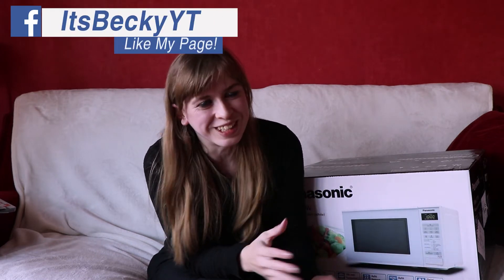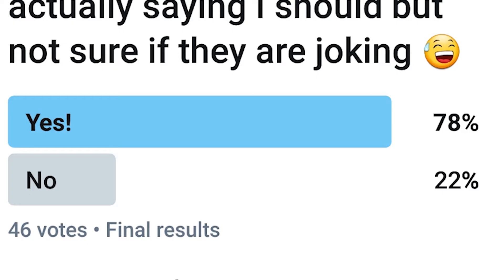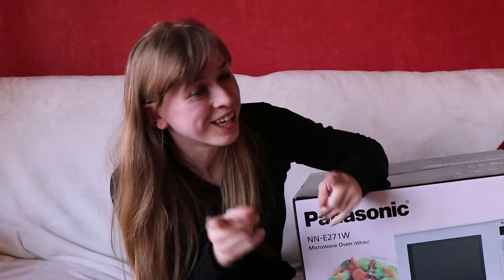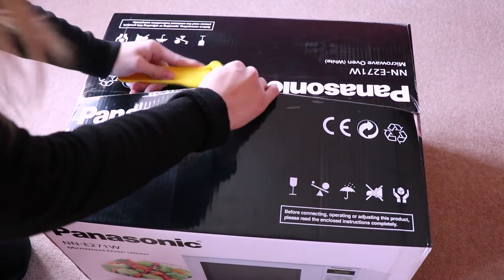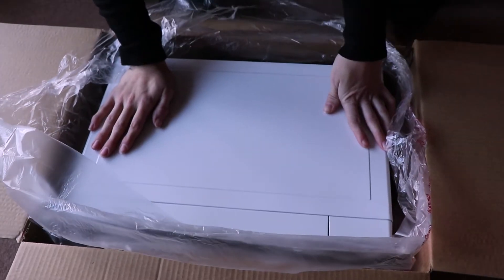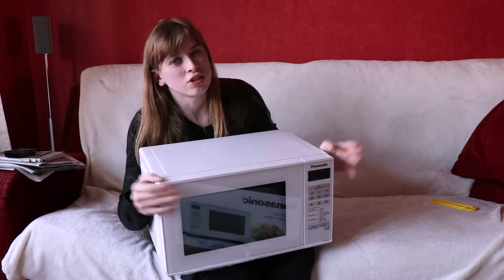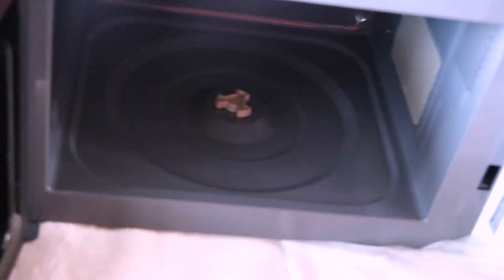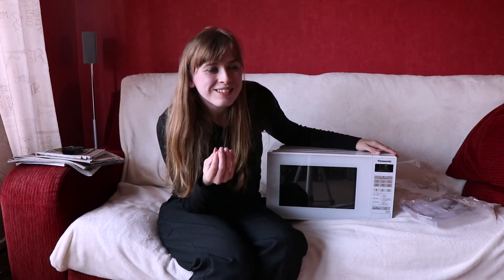Panasonic NN-E271W Microwave Unboxing! | ItsBecky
In today's video I am unboxing the Panasonic NN-E271W Microwave, this video isn't my normal type of unboxing video, and was just a bit of fun! It was also a request by my mum and she has been such a great support for my channel I am doing this one for her!

This is also for all my twitter followers who actually voted for me to do this, so i hope you guys enjoy!